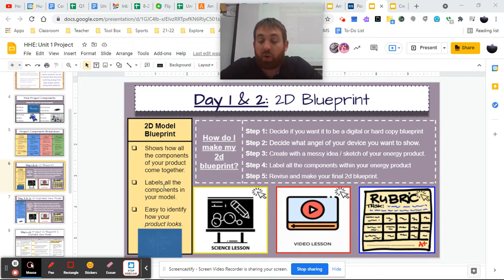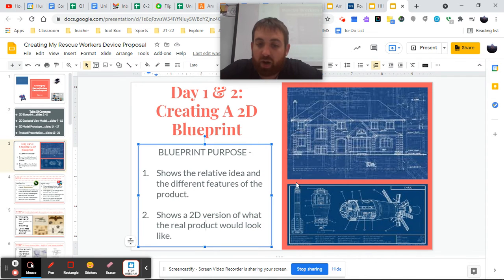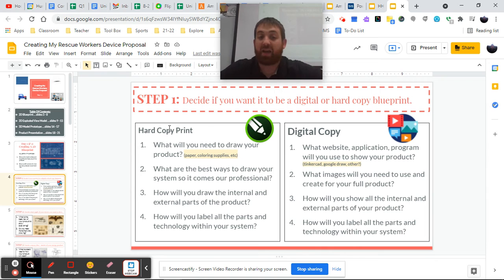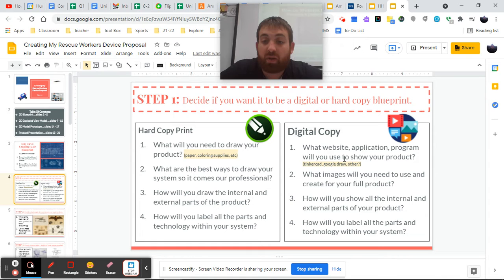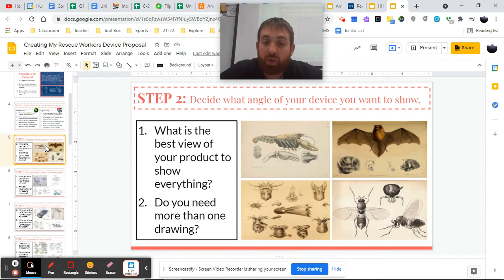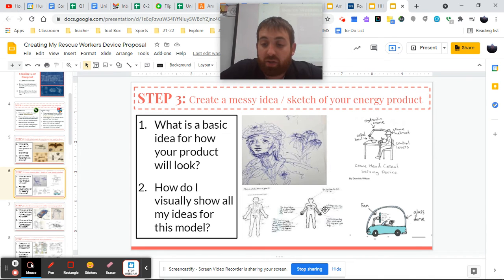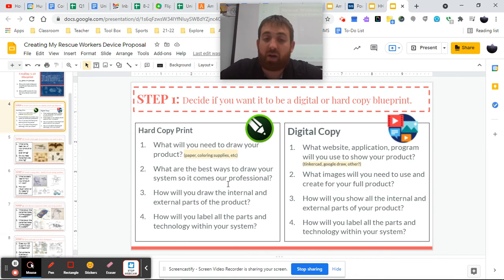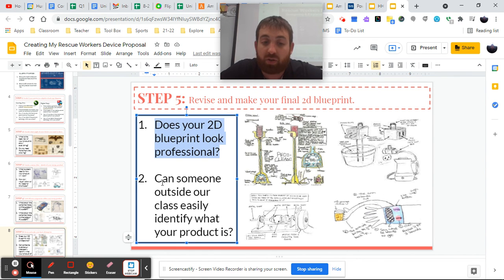VIDEO GUIDE: Day 1 & 2 - 2D Blueprint